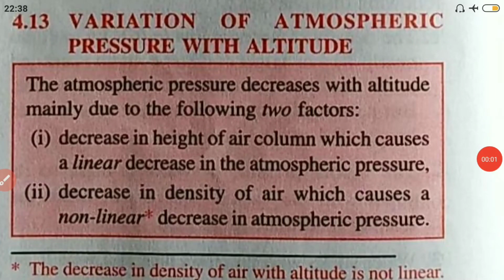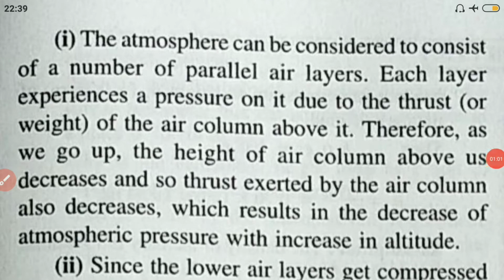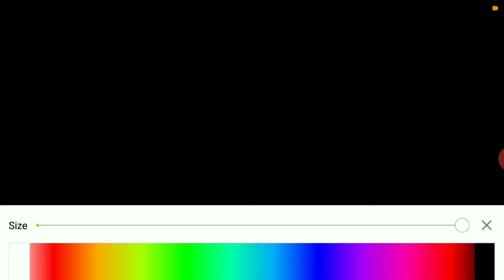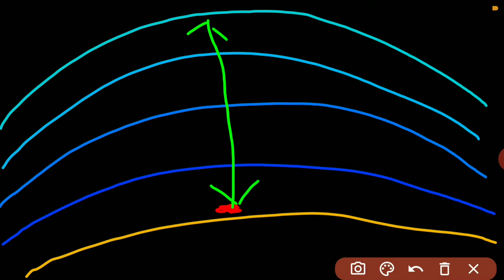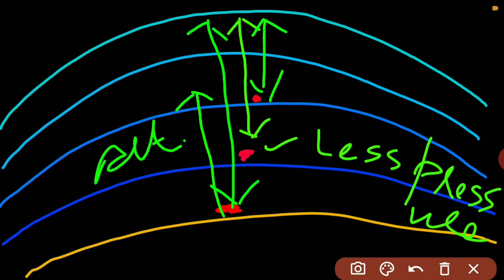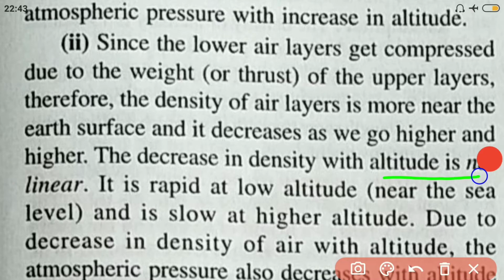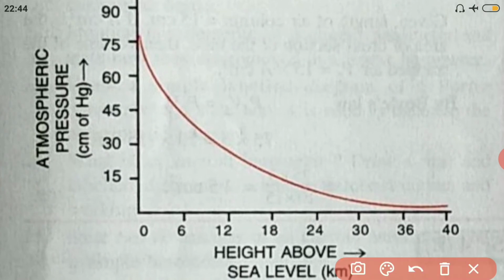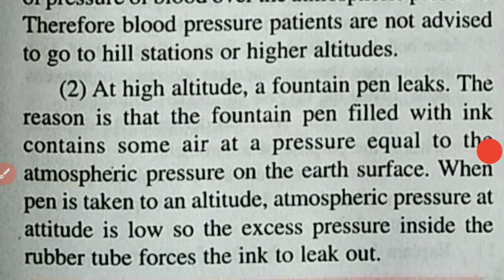Variation of atmospheric pressure with altitude class 9